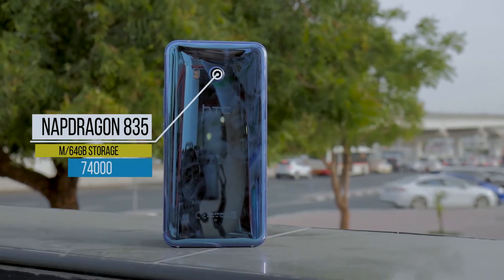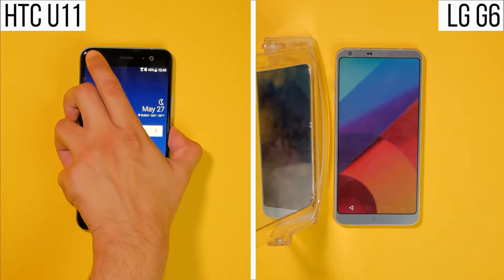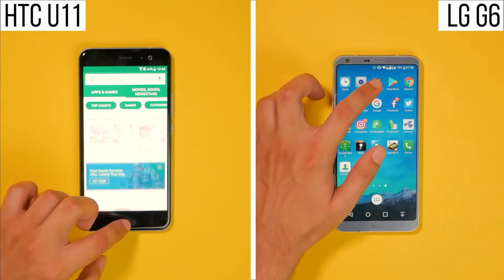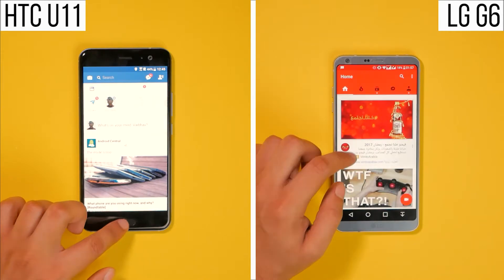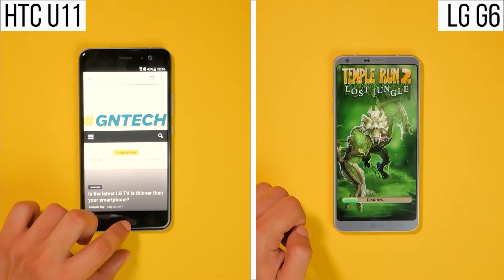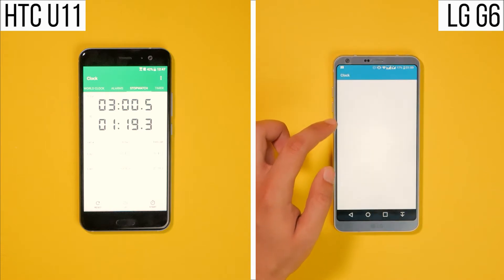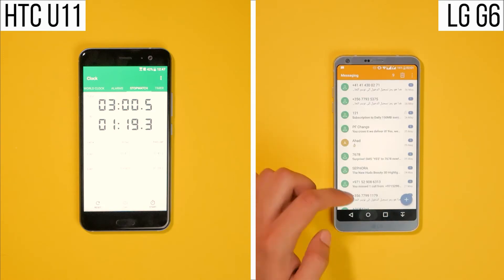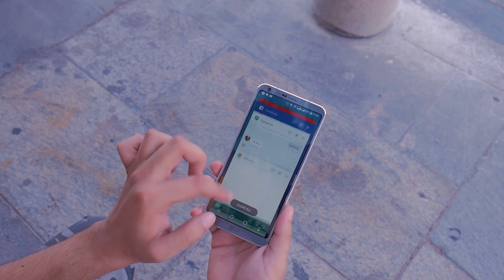HTC U11 vs LG G6 Speed Test: Snapdragon 821 is Slow!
The LG G6 opted to use a dated Snapdragon 821 processor on their 2017 flagship with 4GB of RAM. While the effect is seen in benchmarks, how much of a difference does it make in real world usage?

To put this to the test, the HTC U11 with the newest Snapdragon 835 processor and 4GB of RAM is put against it. The results are definitely surprising but I did not expect them to be this severe! Find out above.

Special thanks to GNTECH for the devices you see in the video.